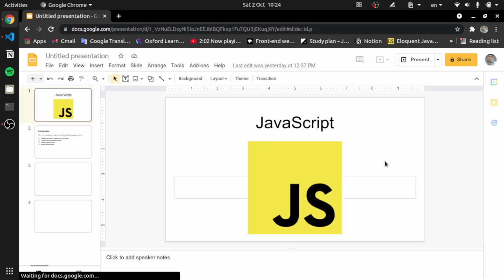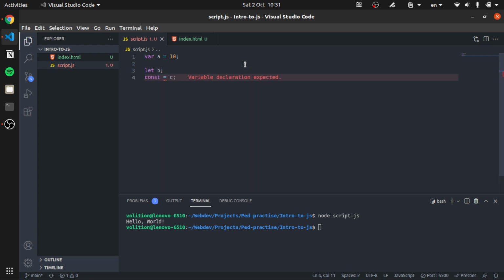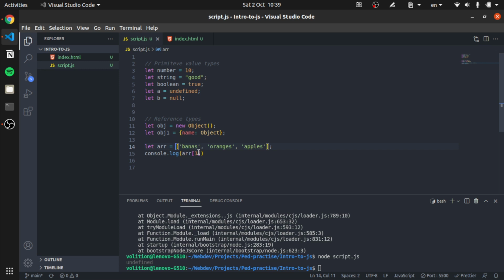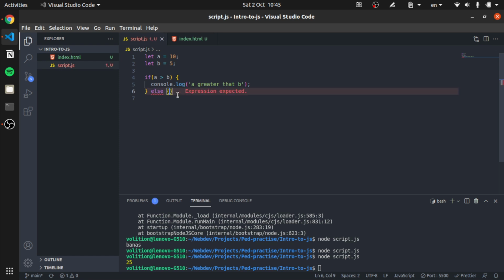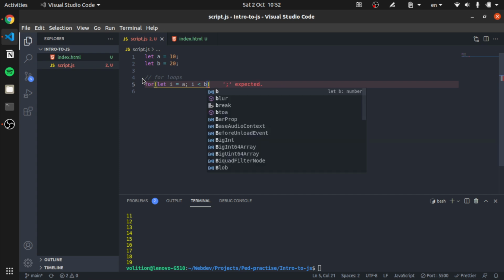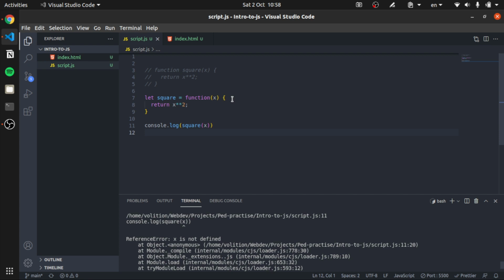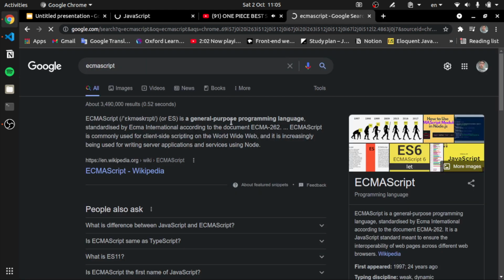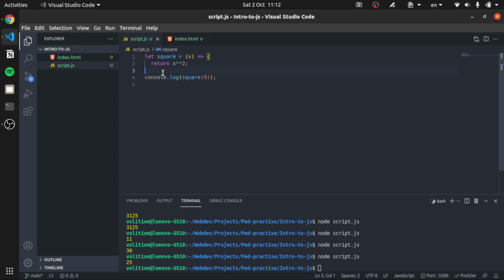introduction to JavaScript. Practical tutorial